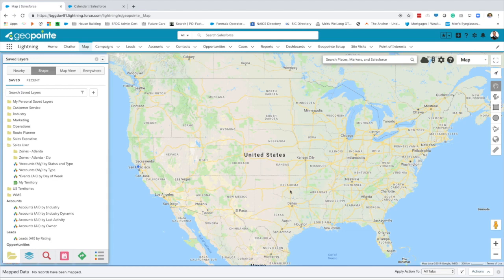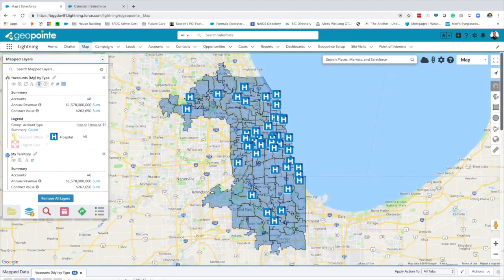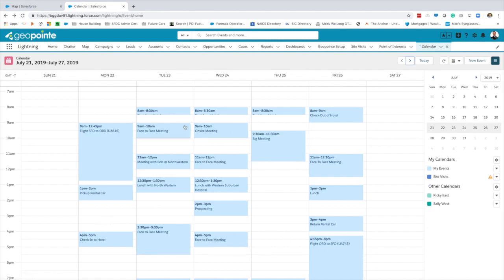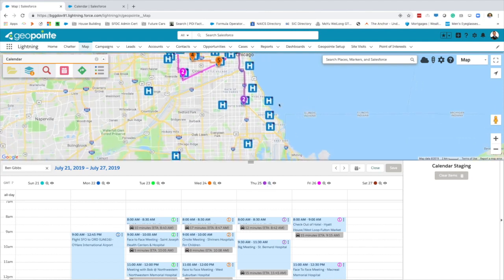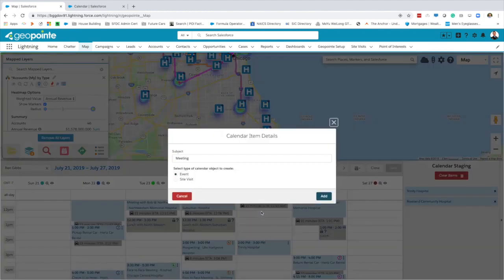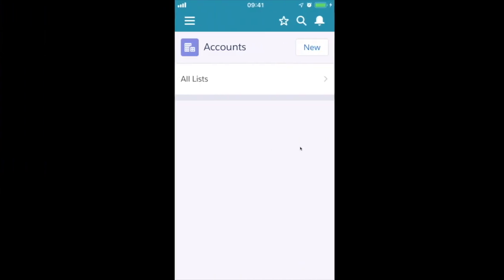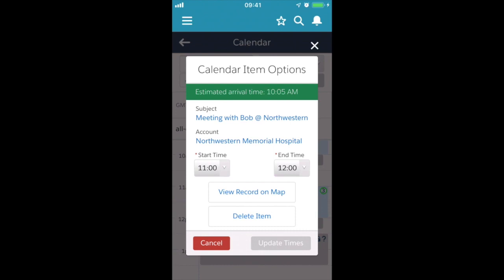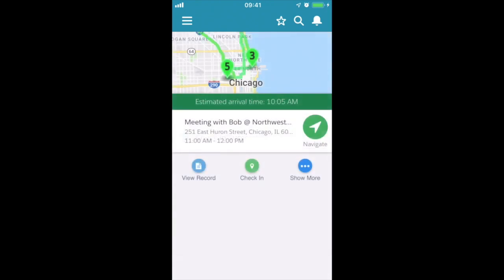Geopointers - Calendar Based Scheduling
See how Geopointe can help you can schedule out your day with Calendar Based Scheduling.